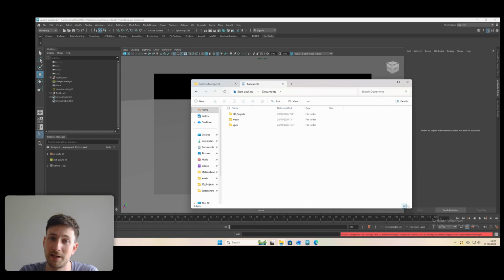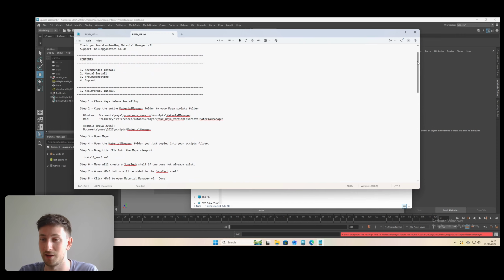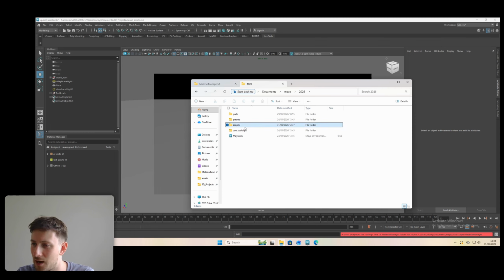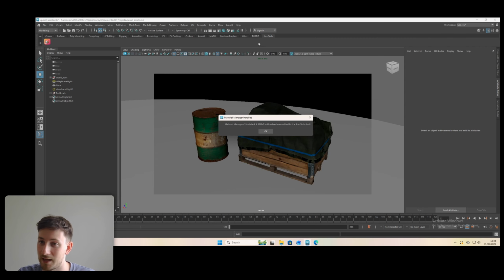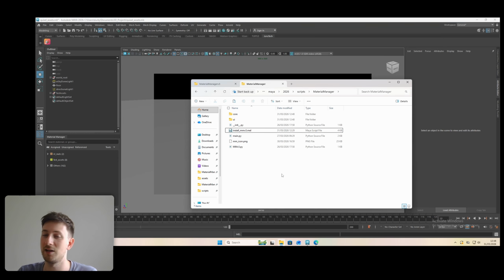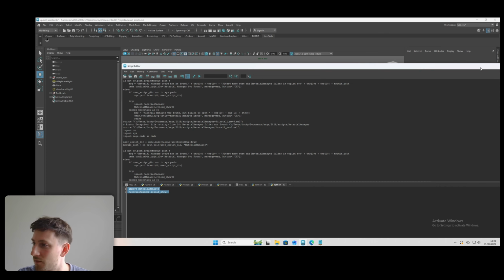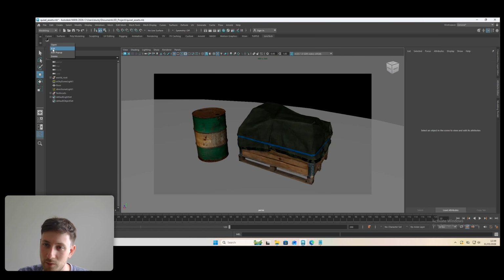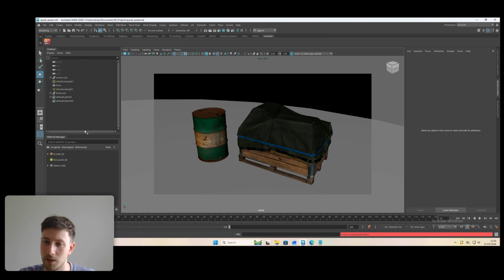How to Install Material Manager v3 in Maya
Material Manager v3 is a dockable material organisation tool for Autodesk Maya 2025 and Maya 2026. This video walks you through the full installation from scratch so you can get up and running in under two minutes.

📷 My Equipment
Panasonic Lumix g80
Hue Lights
SD Card
Bose QC 35 II

📖 Chapters
0:00 - Recommended method
1:12 - Manual Method